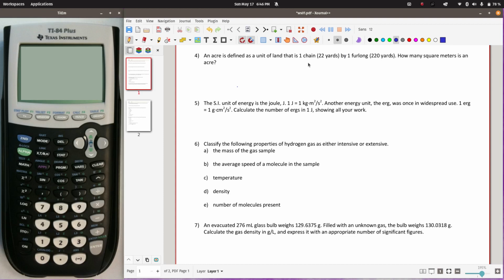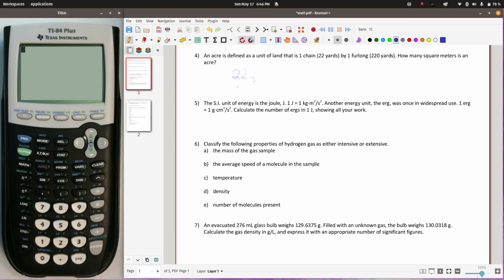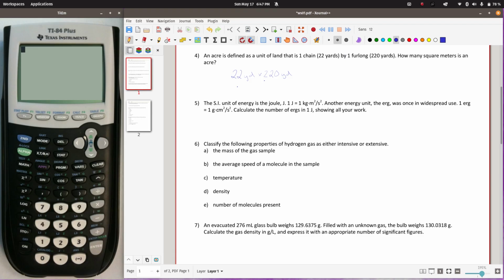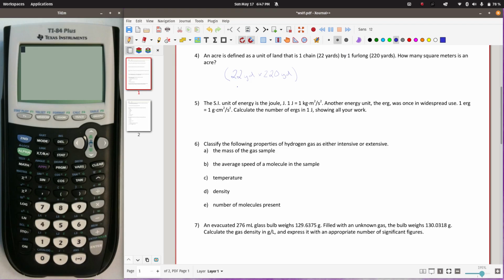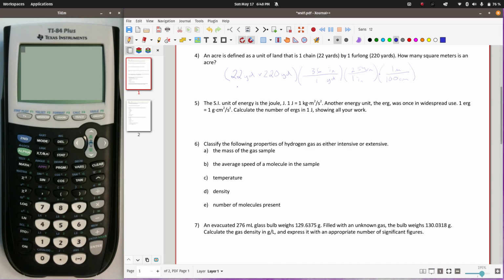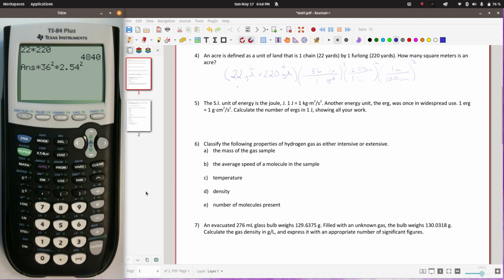An acre is defined as a unit of land that is 1 chain by 1 furlong. How many square meters?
Dimensional analysis conversion of an acre to m2